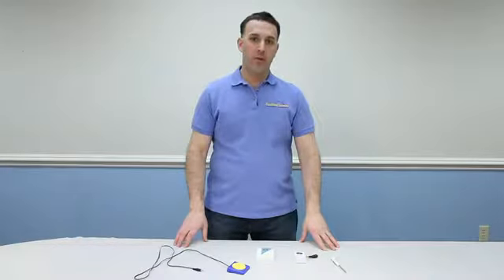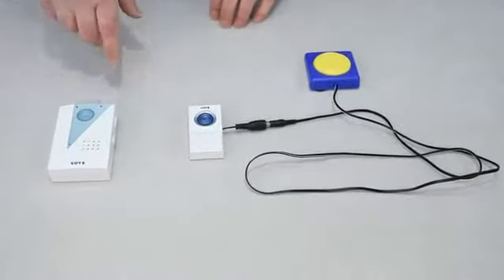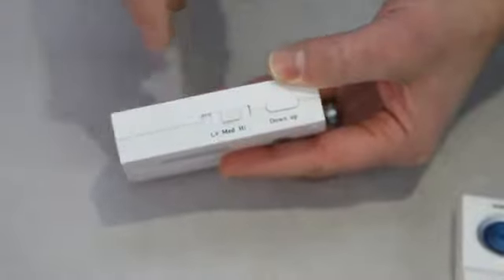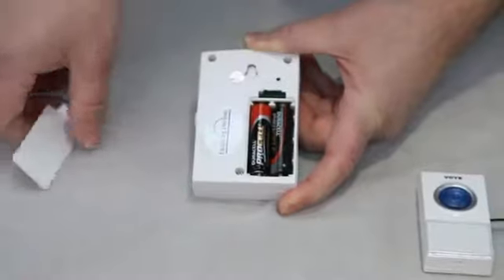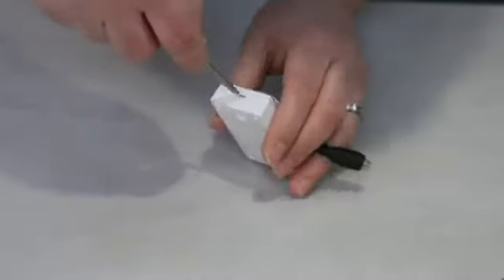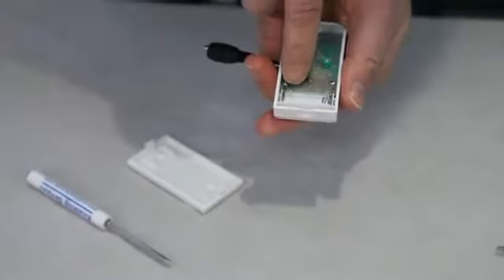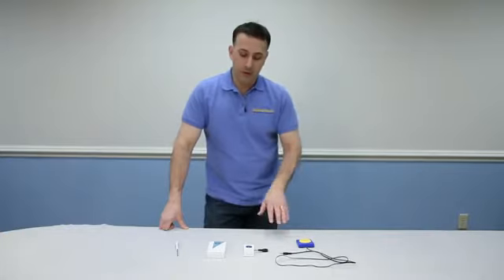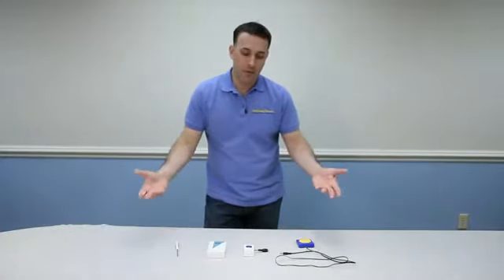Attendant Call Chime- RehabMart.com